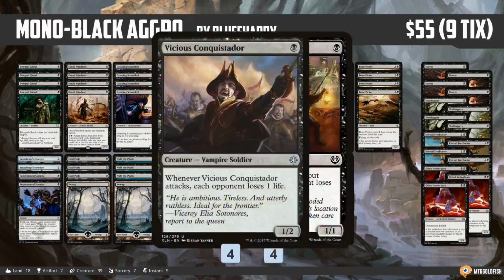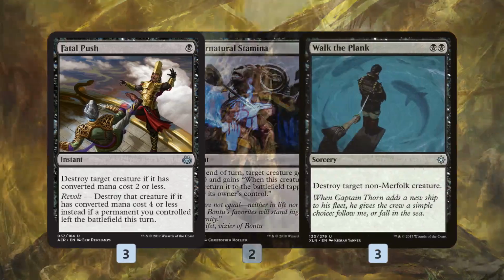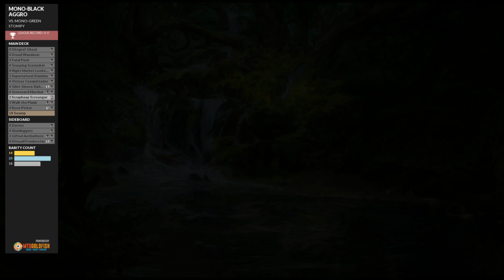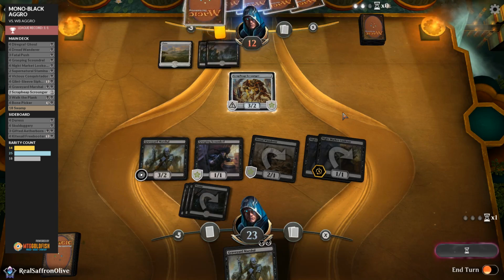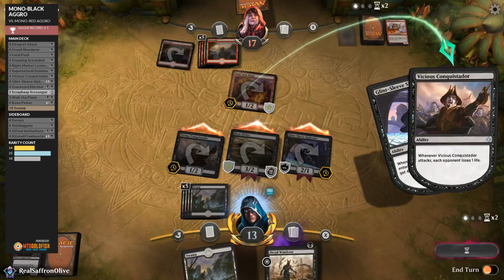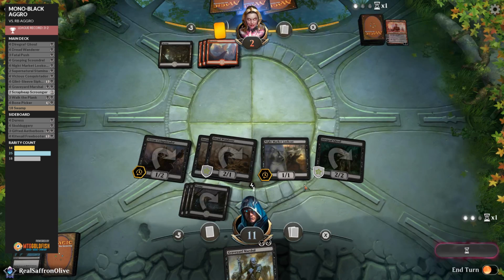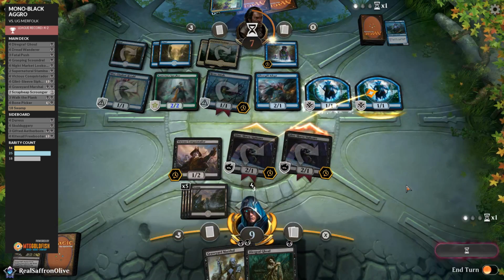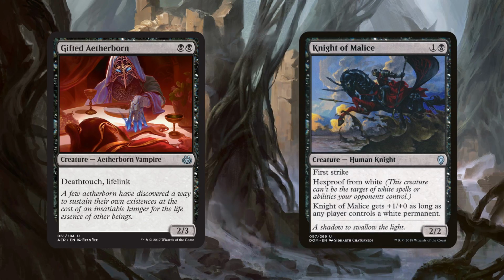Goldfish Gladiators: Mono-Black Aggro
Can a budget friendly Mono-Black deck work on Arena? Let's find out!

Games: 8:08